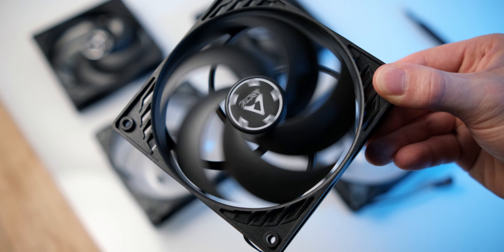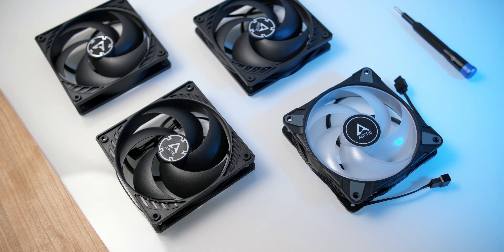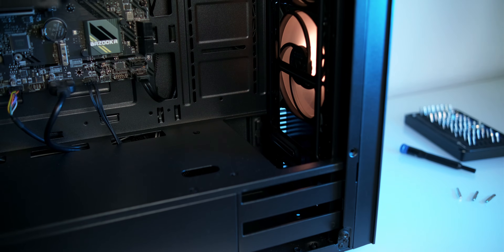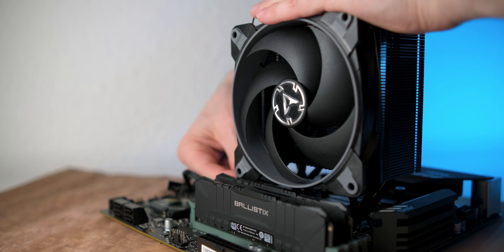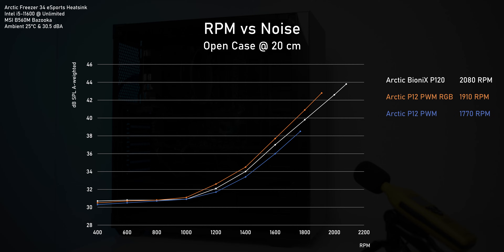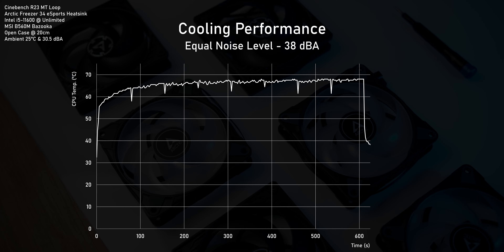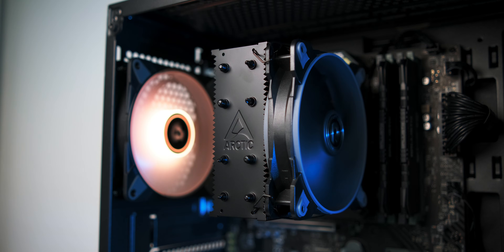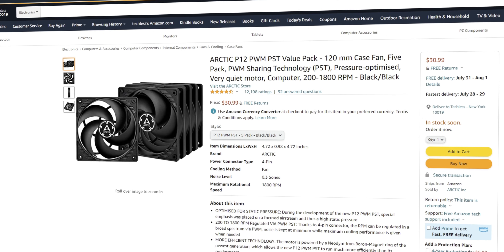Arctic Fans: Noise & Thermals Compared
Testing how the Arctic P12 RGB performs against its non-RGB counterpart and BioniX P120.

P12 RGB
P12 A-RGB
P12 (5 pack)
BioniX P120
Nocuta NF-A12x25